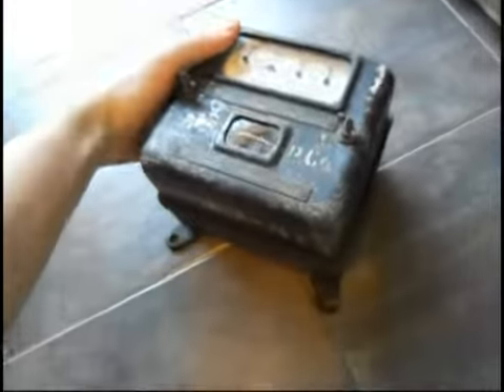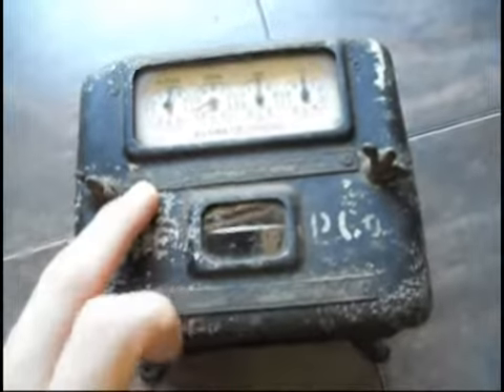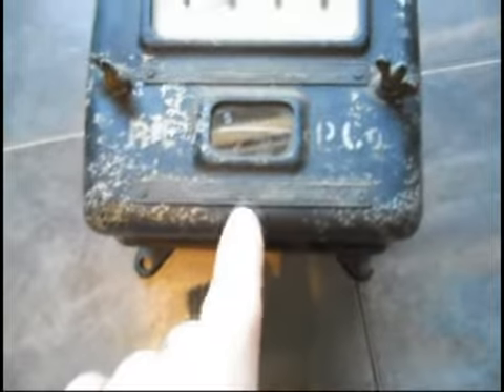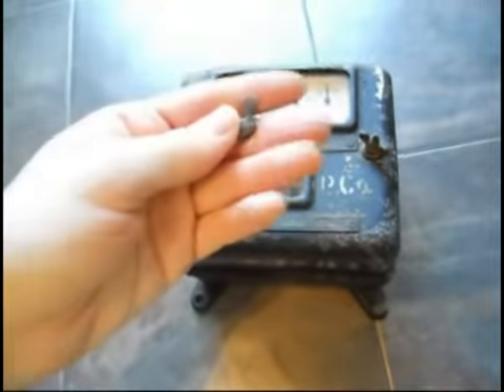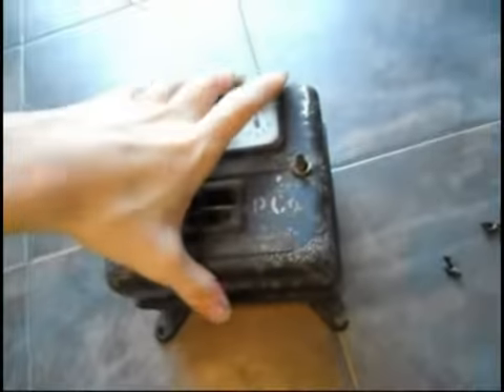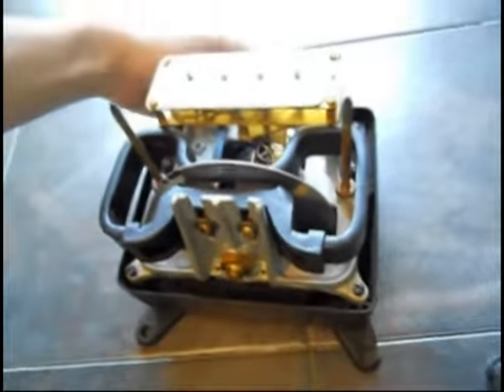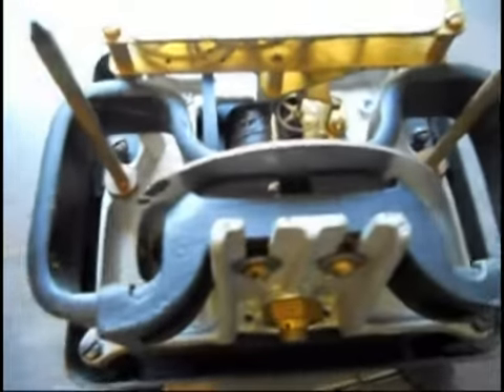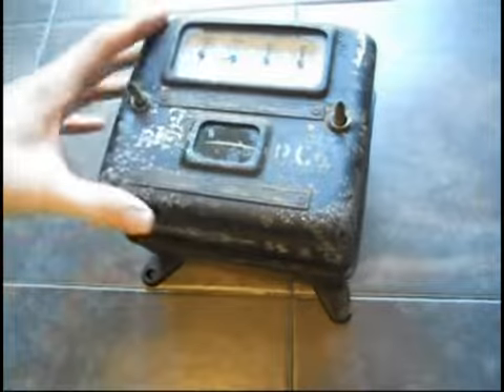General Electric Type I (1903-1913)